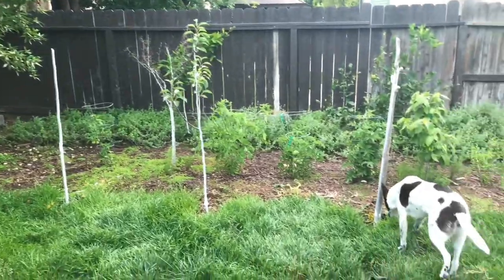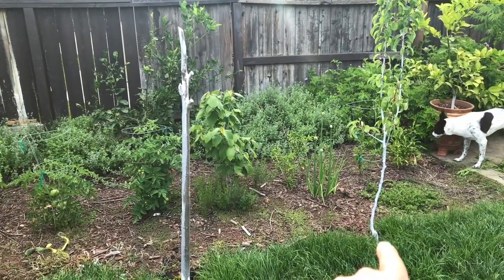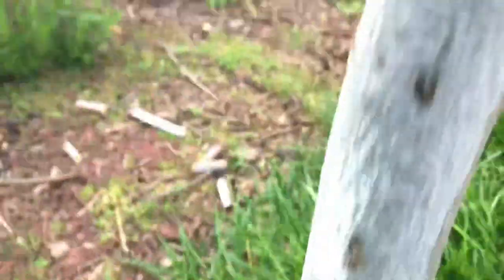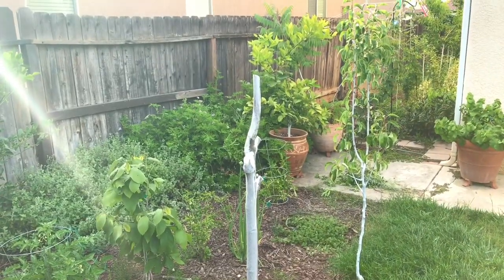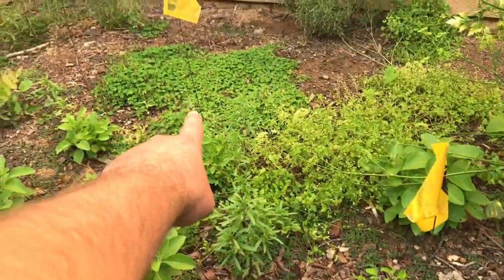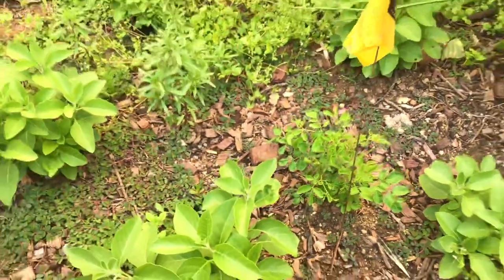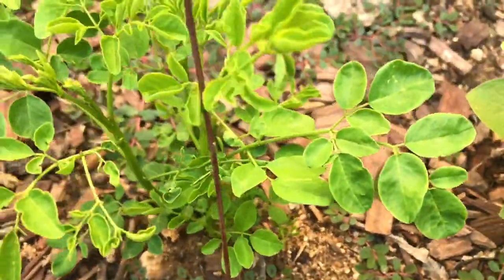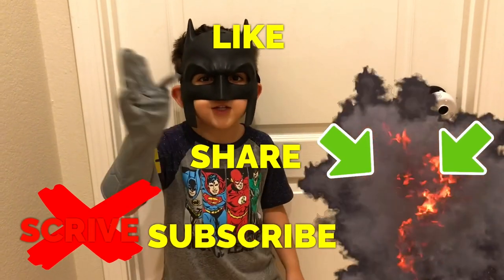Moringa Oleifera Tree Comparison (Horseradish Tree)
Moringa Oleifera Tree Comparison (Miracle Tree).

Sharing a very interesting comparison that I noticed on two of my Moringa trees, otherwise known as Horseradish Trees, in the urban garden.  Amazing how an uprooted moringa root ball is outperforming an established moringa tree in new leaf growth this late spring 2019, Zone 9b, Central California.

1. Liquid Kelp Organic Fertilizer
2. Alaska Fish Emulsion Fertilizer
3. Felco F-8 Classic Pruners
4. Pruner Sharpening Tool
5. Garden Kneeler & Seat w/ 2 Bonus Tool Pouches

1. Iphone 7
2. Cavna Photo Editor
3. Adobe Premiere Pro CC
4. Stand Light Kit
5. Headset w/microphone